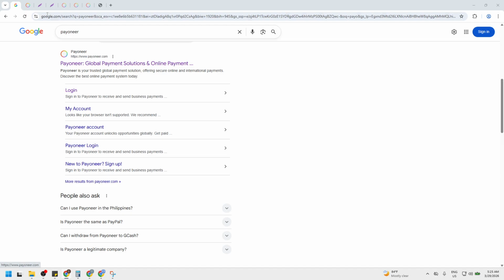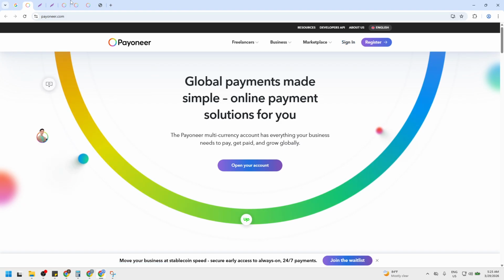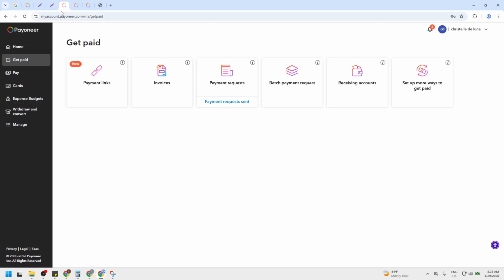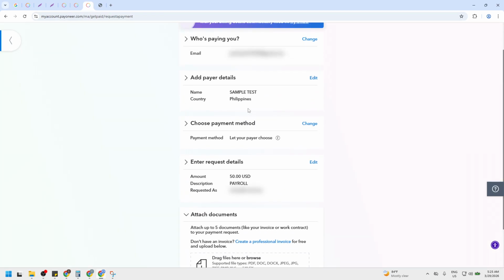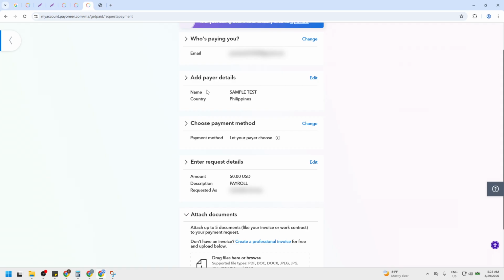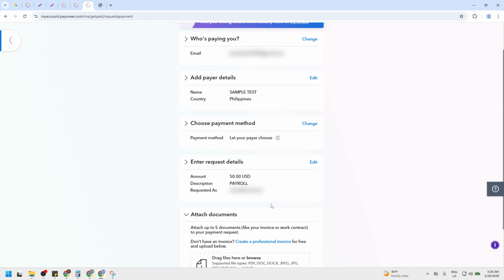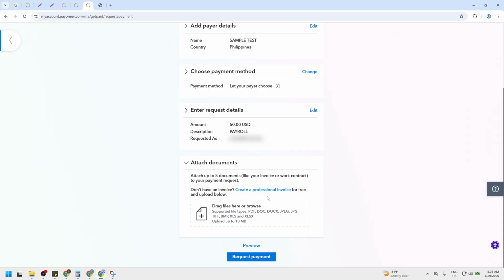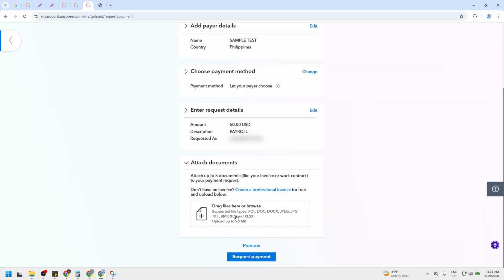How to Request a Payment in Payoneer [2026 Full Guide]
How to Request a Payment in Payoneer

In this video, we show you exactly how to request a payment in Payoneer to professionalize your billing process and receive funds from global clients with ease. We focus on utilizing the "Request a Payment" service to send structured payment invitations that allow your clients to pay using their preferred local methods.

Implementing this feature is essential for maintaining a steady cash flow and providing a convenient checkout experience for your international business partners. We discuss the importance of accurately defining payment terms, attaching supporting documentation like contracts or work samples, and using automated reminders to ensure your invoices are settled on time without manual follow-up.

Technical Specs:
Software: Payoneer; Feature: Billing & Payments